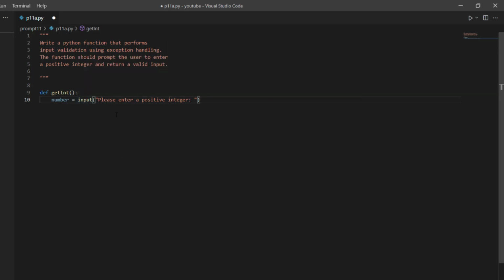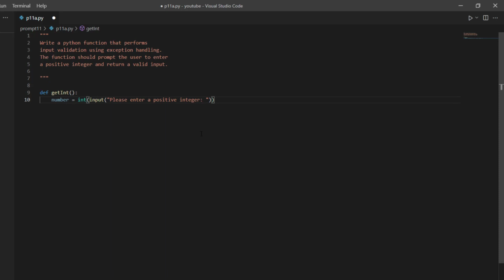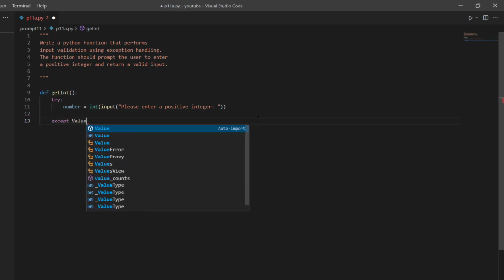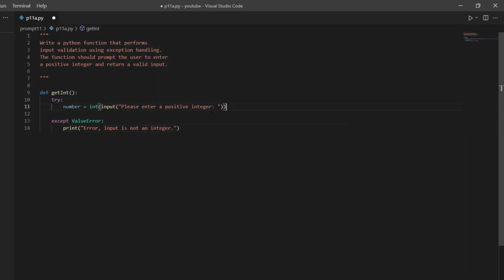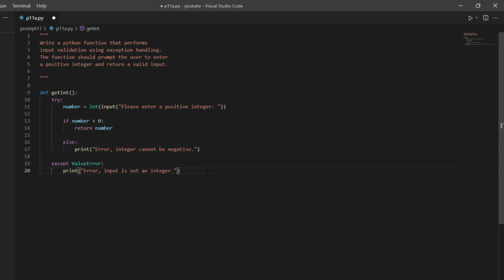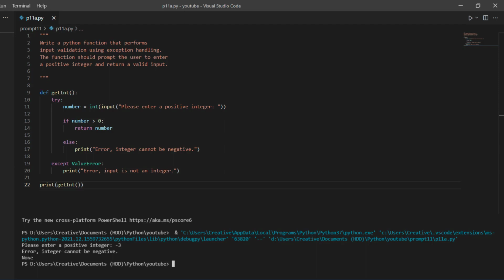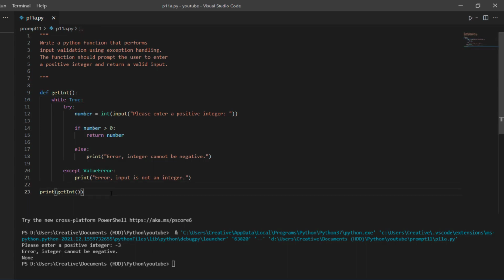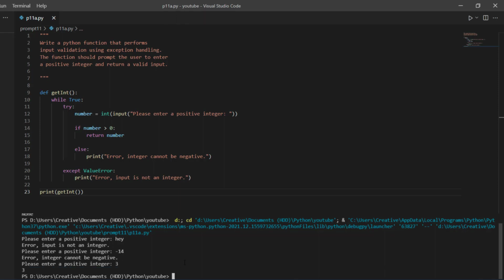Solving Python Prompts #11 | Validating Integer Input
Write a python function that performs input validation using exception handling. The function should prompt the user to enter a positive integer and return a valid input.